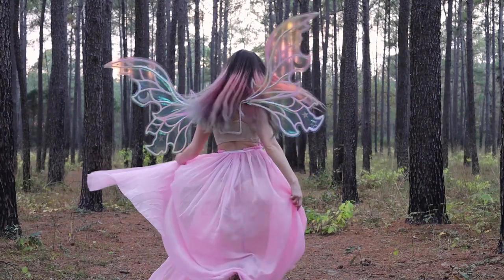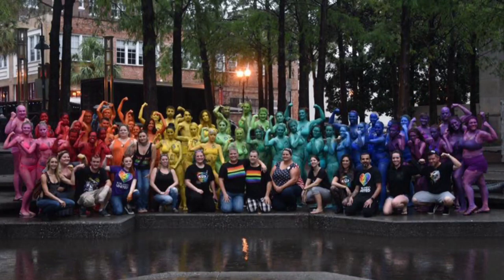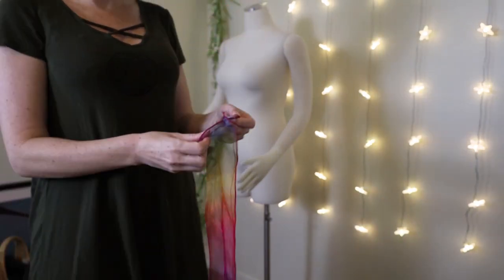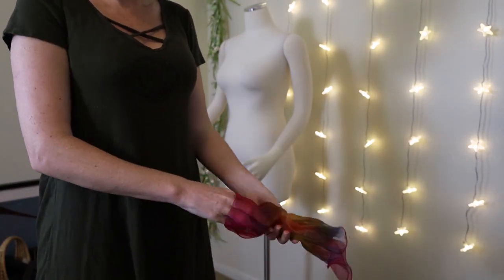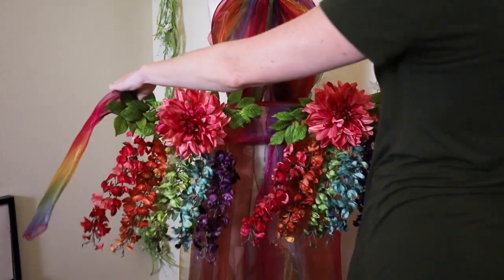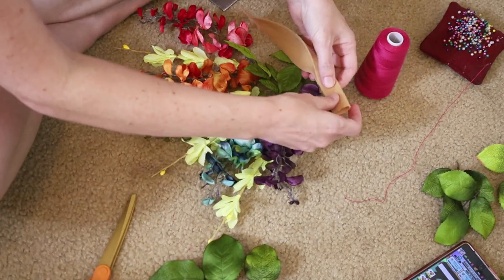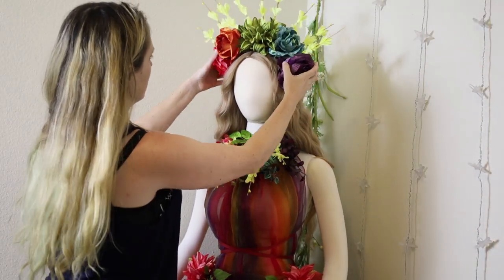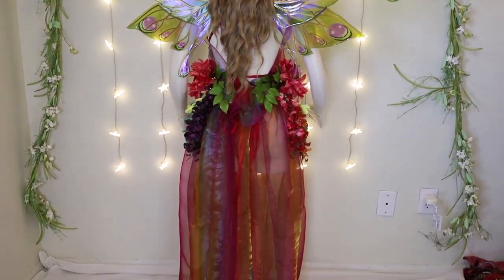Making a Rainbow Pride Faerie + Healing My Grief With Art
I love rainbows! This year, I wanted to honor Pride month and some of my emotionally charged memories and grieving processes by creating something beautiful. And so I present to you this rainbow faerie!

Chapters:
0:00 Healing Through Pride + Handling Grief
7:33 Making the Rainbow Faerie Dress